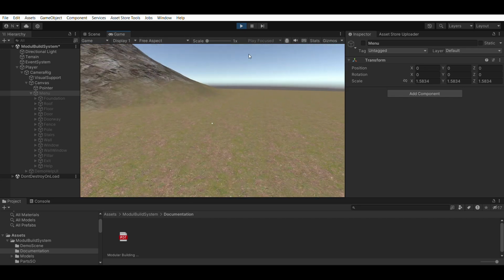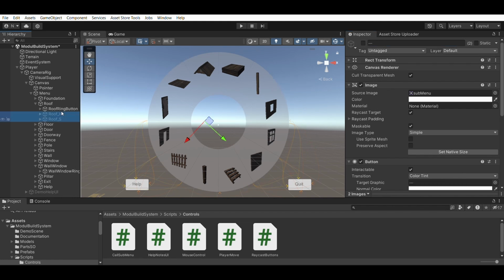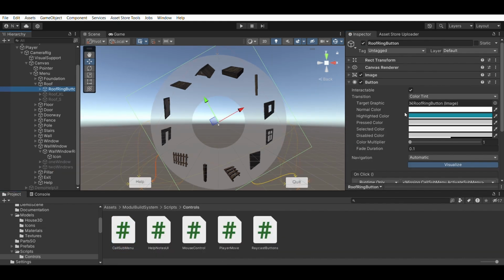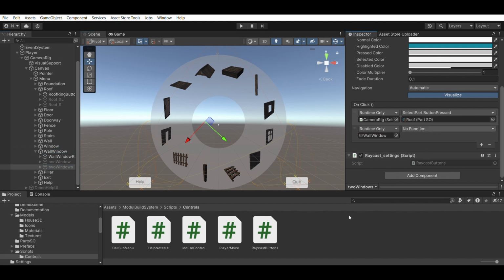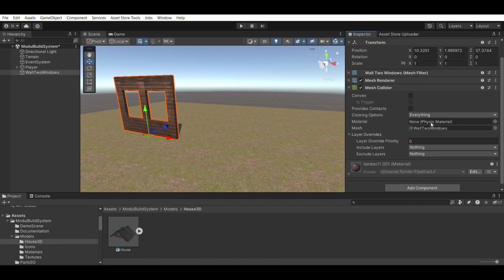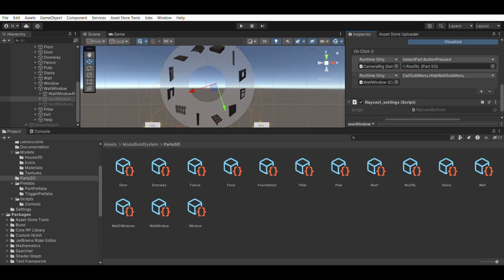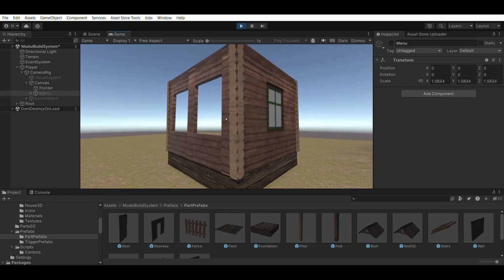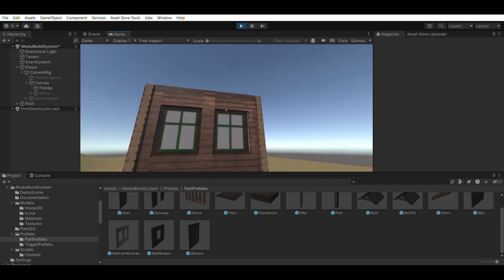DEPRECATED Modular Building System Version 1.0 (Unity asset).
Deprecated version, new version 2.0:
In this tutorial I'll show you how to add a new 3D model and menu button!
No code needed, just update 1 script as shown on 00:36!